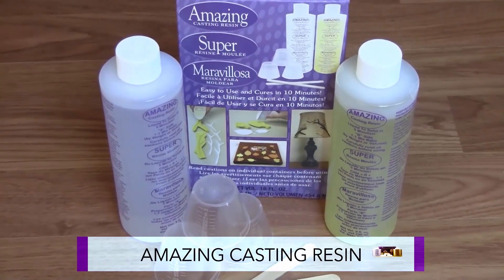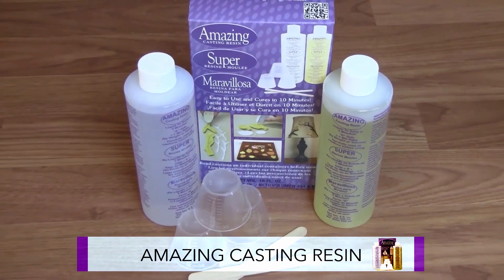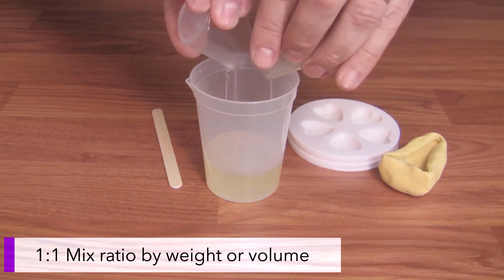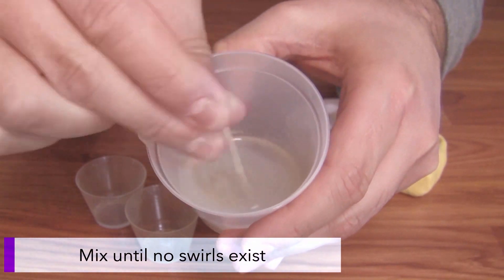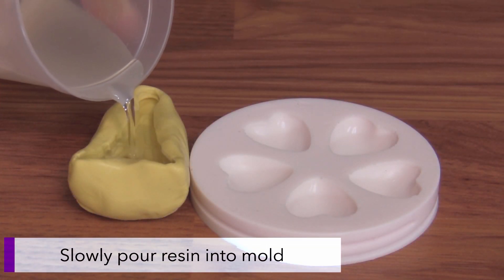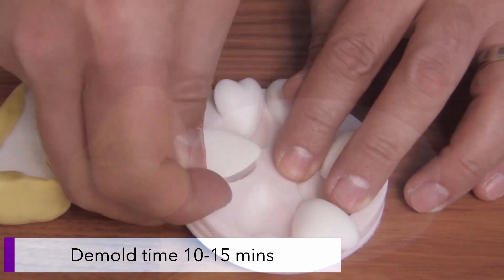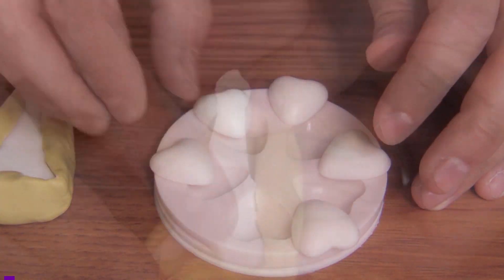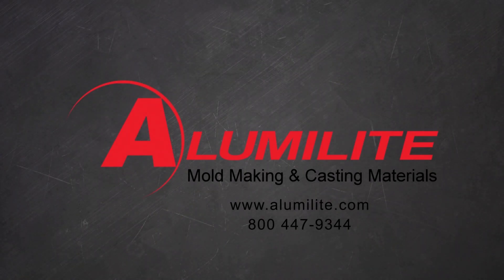Amazing Casting Resin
The Amazing Casting Resin is an extremely easy to use white casting resin that hardens in less than 10 minutes. Convenient 1:1 mix ratio. Very thin consistency with a 3 minute open time that allows your to pour perfect parts every time. Can be dyed, painted, sanded, drilled, and tapped.